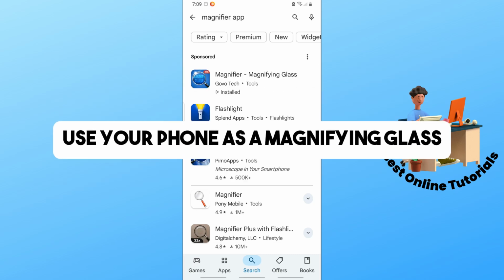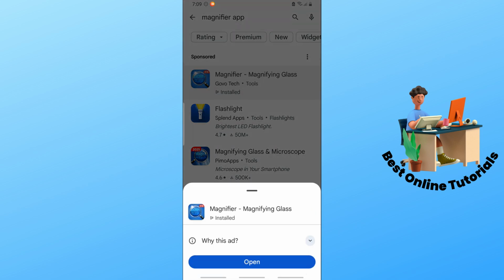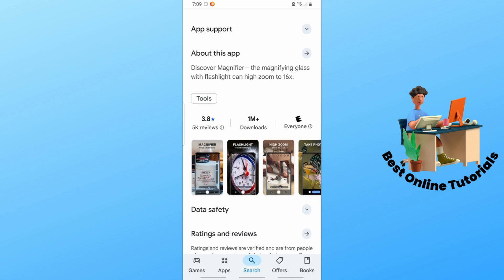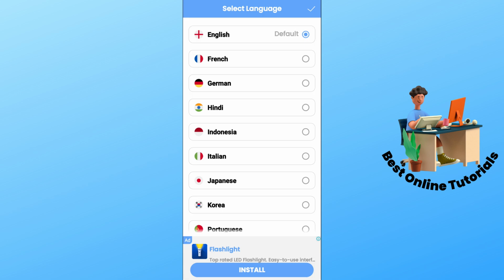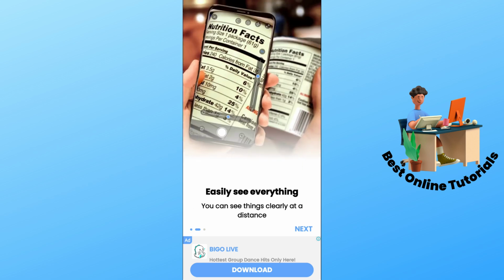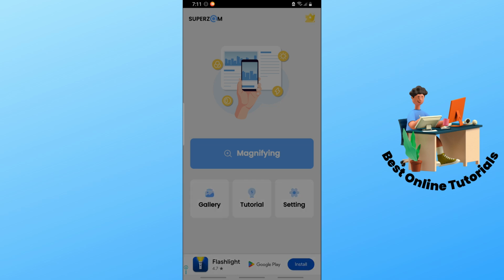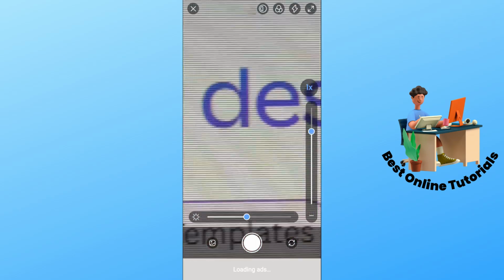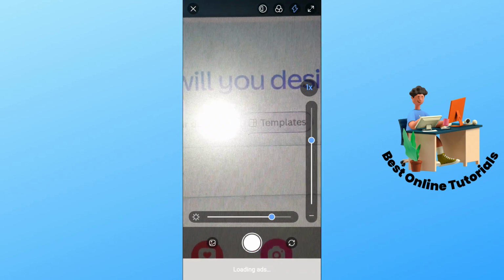🔎 Use Your Phone as a Magnifying Glass – Best App 2026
🔎 Use Your Phone as a Magnifying Glass – Best App

Want to know a cool trick to use your phone as a magnifying glass? This video will show you how to turn your smartphone into a makeshift magnifying lens in just a few easy steps. Whether you're trying to read small print, examine a tiny object, or simply want to get a closer look at something, using your phone as a magnifying glass is a handy trick to have up your sleeve. With this simple hack, you'll be able to zoom in on even the smallest details and see things more clearly than ever before. So, the next time you need a magnifying glass, don't reach for a separate tool - just grab your phone and get ready to take a closer look!